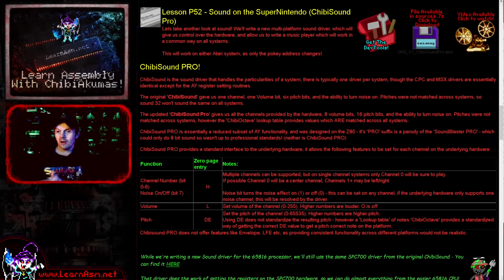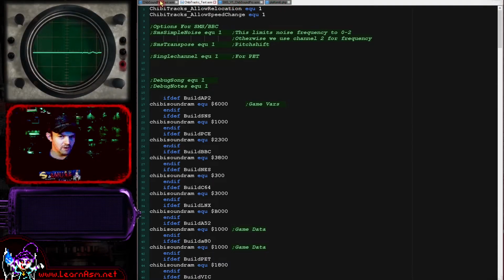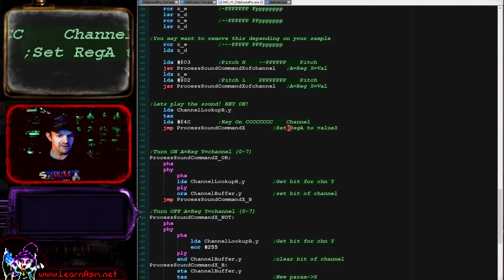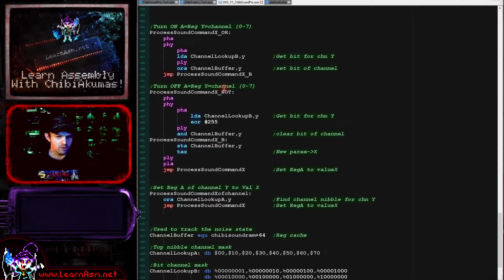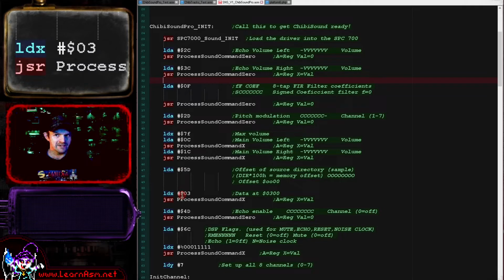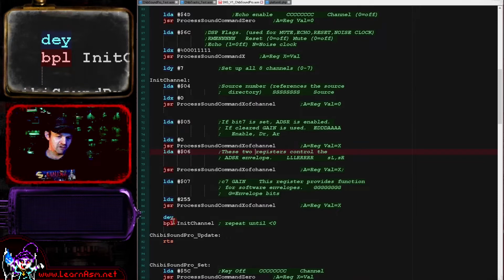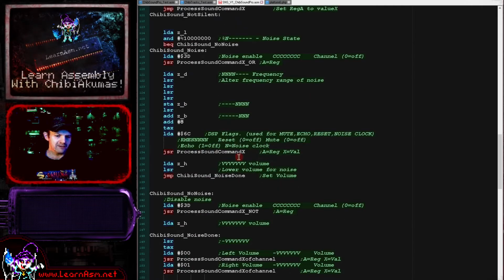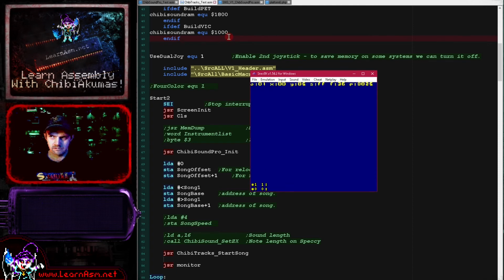Lesson P52 - Sound on the SuperNintendo (ChibiSound Pro)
Lets take another look at sound! We'll write a new multi-platform sound driver, which will give us control over the hardware, and allow us to write a music player which will work in a common way on all systems.